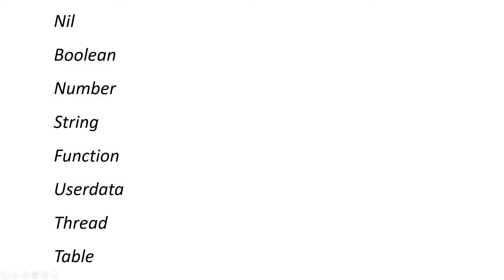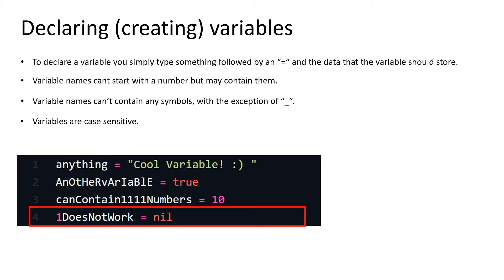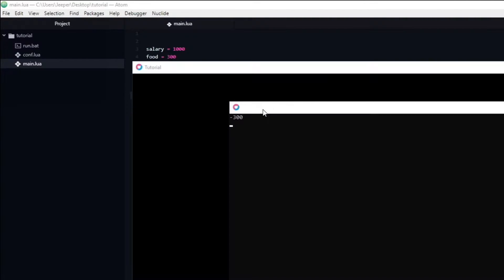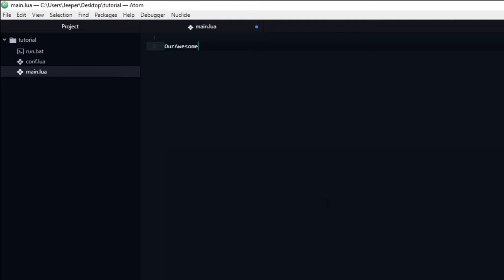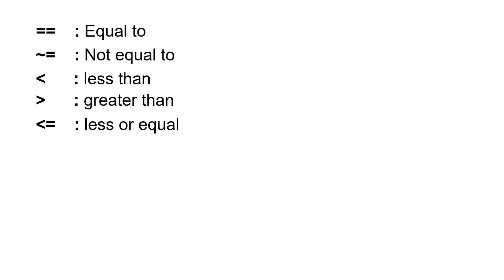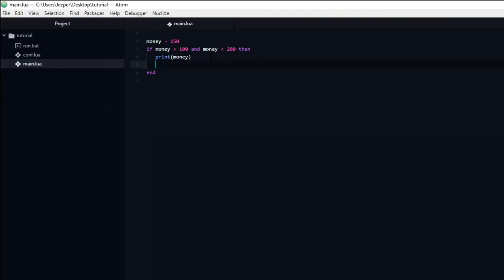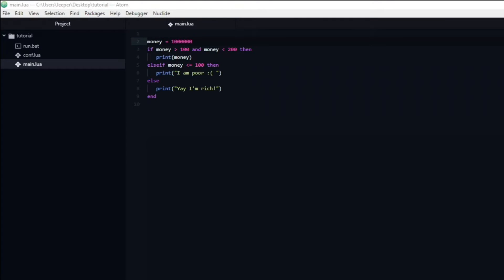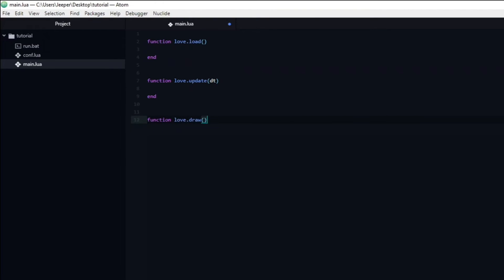EASY Introduction To Coding - Crash Course In Lua Programming! (With Love2D)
It's time to learn how Lua works as quickly as possible, with a hint of LÖVE2D.